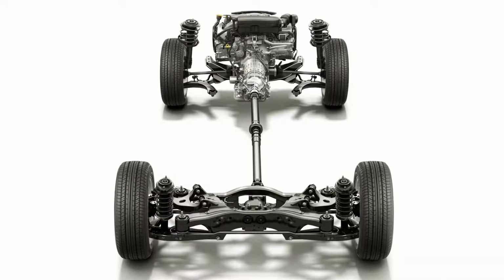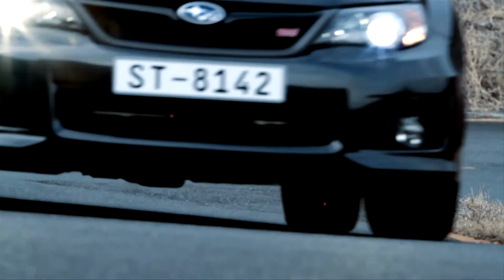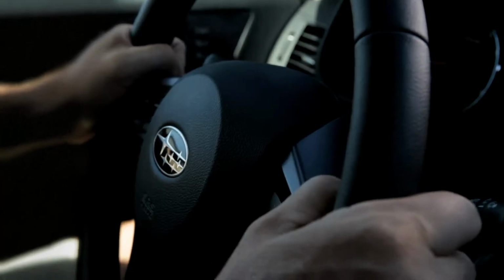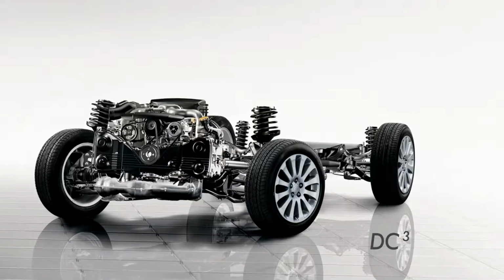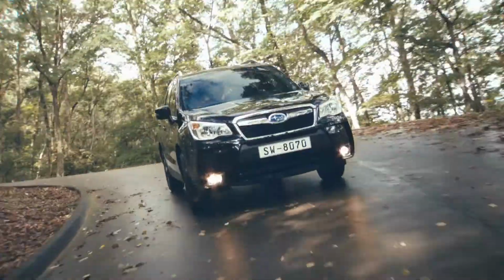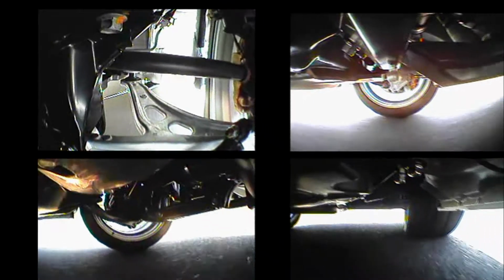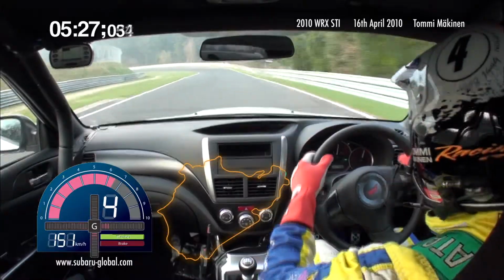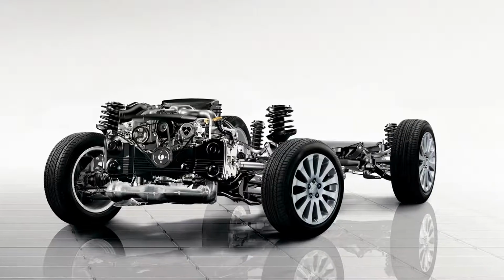SUBARU | Episodio 3: Funcionamiento de DC3 (Control Dinámico del Chasis)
El tercer episodio de la serie de seis vídeos sobre las últimas tecnologías de Subaru centra su análisis en el control dinámico del chasis (DC3), el máximo responsable de la perfeccionada combinación entre flexibilidad y fuerza que presentan los modelos de la firma japonesa.
Partiendo de la premisa de que el único punto de contacto entre el coche y la carretera son cuatro pequeñas áreas del tamaño de una tarjeta de crédito situadas debajo de cada una de las ruedas, resulta fundamental que el vehículo nunca deje de estar en contacto con la pista para que no se produzca ni la mínima pérdida de seguridad. Si se producen rebotes y el contacto con el suelo es discontinuo, la capacidad que tiene el conductor de dominar la situación se verá claramente reducida, con el consiguiente riesgo de deriva y de pérdida de control.

Para que esto no ocurra, lo ideal es que las ruedas mantengan el contacto con el suelo sea cual sea el estado de la carretera. Para ello es necesario que el vehículo sea ágil y cuente con una suspensión flexible, sin olvidar el componente de comodidad necesario para que el confort de los pasajeros no se vea afectado. En Subaru, la máxima es que el límite de rendimiento del chasis debe superar el límite de rendimiento del motor, ya que, con una mala configuración, es posible que un coche con una potencia de motor sobresaliente y una aceleración sorprendente no gire de forma adecuada al mover el volante. Si no se cumple esta fórmula, no se alcanza el margen de seguridad necesario para disfrutar de la velocidad y de la conducción.
El DC3 (control dinámico del chasis) se presenta como la solución de Subaru para proporcionar una experiencia al volante segura, cómoda y con una buena respuesta a los requerimientos del conductor, ya que ayuda a absorber mejor los baches de la carretera. Y todo ello sin afectar a la habitabilidad ni restar espacio en el maletero.

El control dinámico del chasis (DC3) utiliza un sistema de montaje basculante, que absorbe de forma efectiva tanto las vibraciones externas, por ejemplo las generadas por la superficie de la carretera, como las internas del motor. Todo el sistema de suspensión, amortiguadores frontales y brazos dobles de horquilla trasera, está montado en una posición baja para garantizar un espacio amplio para el equipaje y hacer posible que un mismo coche presente unas buenas cualidades dinámicas sin restarle atractivo para realizar viajes largos con toda la familia y su equipaje.

El DC3 ha sido puesto a punto en Nürburgring (Alemania), uno de los circuitos más exigentes del mundo, con 22 kilómetros de longitud, 300 metros de diferencia vertical y 172 curvas. Aquí, el Subaru Impreza consiguió, el 16 de abril de 2010, parar el crono en 7:55, un tiempo más que llamativo para un coche con una velocidad máxima de 250 km/h. Uno de los responsables de este récord fue el margen de seguridad incorporado en el chasis, lo que demuestra que con el DC3 la marca japonesa es capaz de poner en equilibrio dos conceptos al parecer contradictorios, como son los de potencia y flexibilidad.